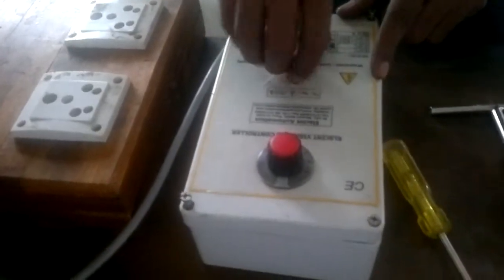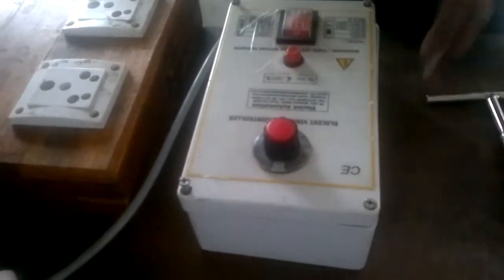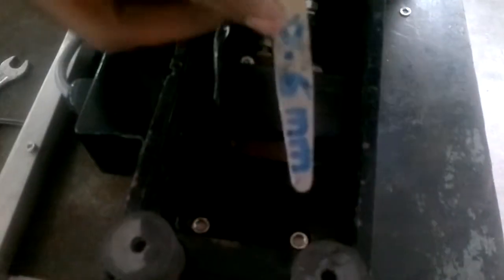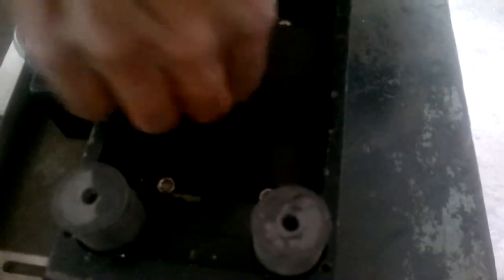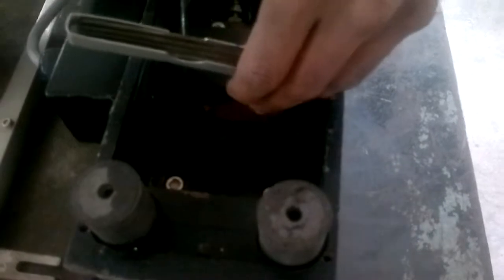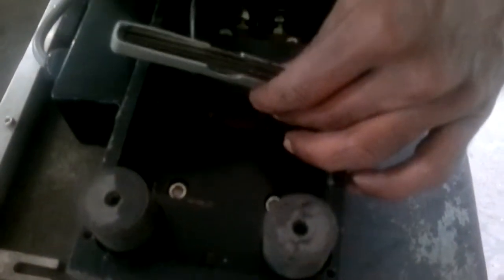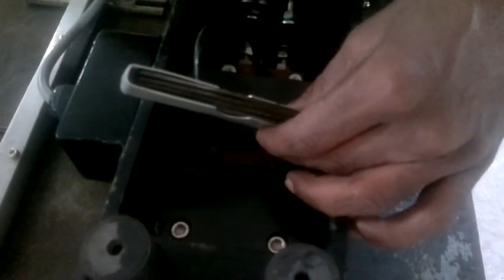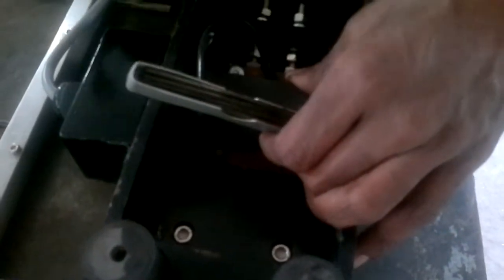Maintenance of Elscint Linear Vibrator Model Elscint I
1. Disconnect the input supply
2. Check the Fuse on the controller (3 Amp)
3. Replace if blown.
4. Remove the cover of the controller
5. There is a 3 Amp Fuse inside the controller
6. Check the Fuse (3 Amp)
7. Replace if blown
8.Tighten the bolts by which the chute is fixed to the vibrator (M6 x 4)
9. If the linear vibrator is still not working, remove the chute
10. Retap the holes
11. Tighten the M6 Allen Screws by which the springs are fixed
12. Make the vibrator upside down
13. Remove the bottom cover (white PVC)
14. Check whether the rubber grommets are fluffy
15. If fluffy, they should be replaced
16. If cracked, then too, they should be replaced
17. Check whether the coil is fully tight
18. Check whether the counter weight, if available, is fully tight
19. Check the gap between the coil and the magnet
20. It should be between 0.6 mm to 0.8 mm.
21. Use a Filler Gauge to set it
22. To adjust the gap, loosen the screws of the coil, set the gap and then retighten the same
23. Fix the bottom cover, turn the linear vibrator back onto its rubber grommets, fix the top tray / track and tighten the same.

The linear vibrator will now function properly.